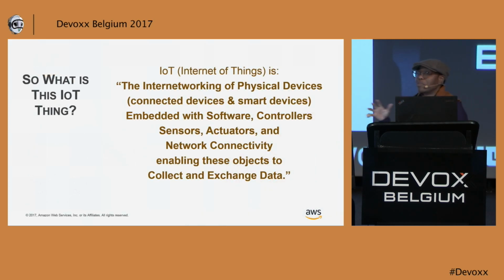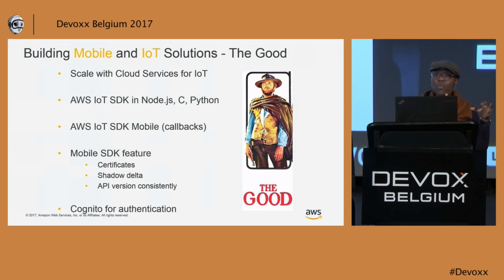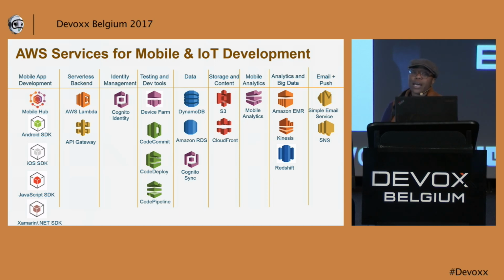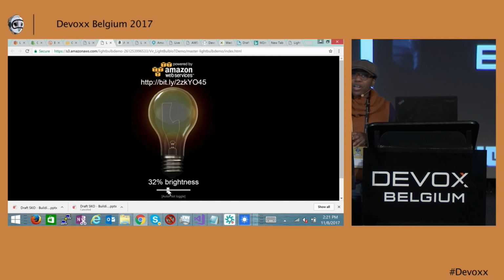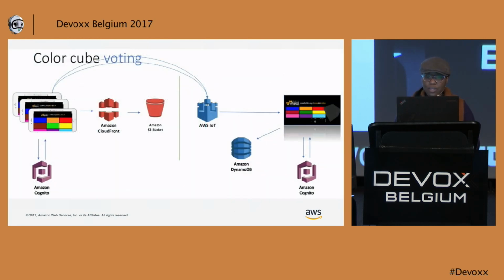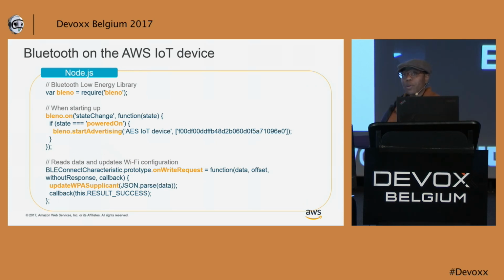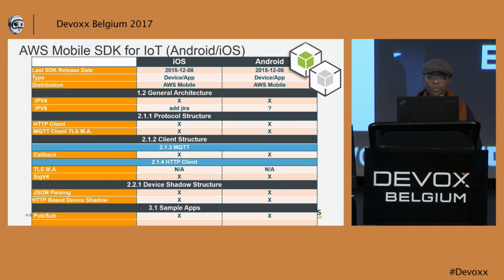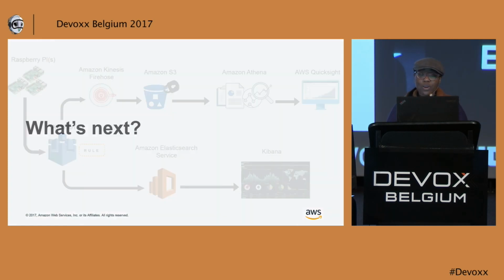Build, Scale, & Create IoT and Mobile connected applications with the Cloud by Tara Walker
The availability of Internet of Things devices and solutions is predicted to growing at an enormous rate in the next couple of years. The rise of these IoT devices and solutions creates a unique opportunity for mobile development in the upcoming years. Mobile connected IoT devices are convenient, efficient, effective, and very popular amongst consumers. Building IoT solutions with mobile companions becomes more powerful and scalable when connected to the cloud for controlling IoT devices, storing and processing data, offline scenarios, and enabling AI use in apps. Whether its a mobile app that controls an IoT device or a wearable or an IoT device using a mobile phone as the hub to the cloud, there are various design patterns to consider. Session includes code and demos that will show how to configure/add components to IoT and mobile cloud backend, and how to leverage these components as a part of mobile and IoT cloud connected development using the appropriate SDKs. The demo will use AWS services: - Amazon Cognito: secure access permissions - AWS IoT: connect devices to cloud & other devices - AWS Lambda: serverless IoT backend - AWS Mobile SDK for Android - AWS IoT Device SDK.

# Tara Walker
Tara is a technical evangelist for Amazon Web Services, dedicating her time helping developers build apps, games, and solutions on AWS cloud. Most recently she has been evangelizing & developing on cloud computing, mobile, gaming, IoT, Serverless architectures, cross-platform development and writing tech posts for the AWS blog. Her background is a software engineer & developer who’s worked on various development platforms, systems, and with a myriad of languages in varying technical/engineering roles. Over her 20+ year career she's been employed by; Microsoft, Turner/Time Warner, Georgia Pacific, and other Fortune 500 companies. She holds Bachelor’s degree from Georgia State University & currently working on her Master’s degree at GA Tech.